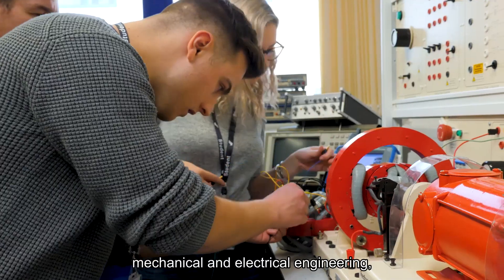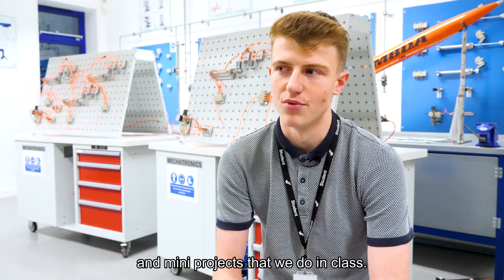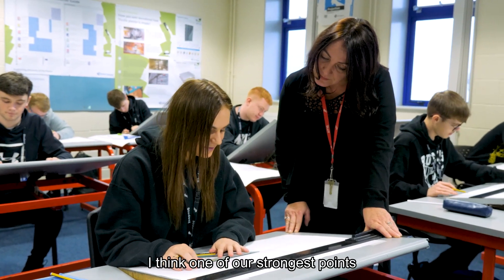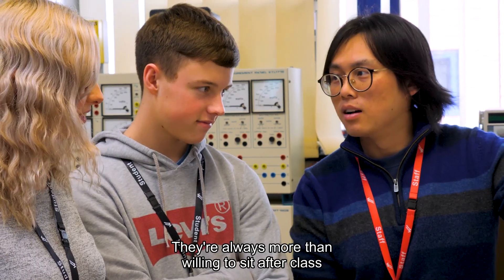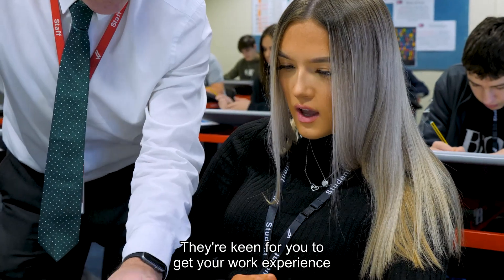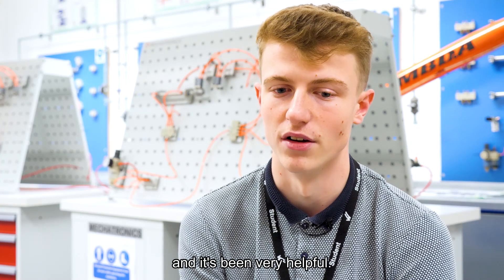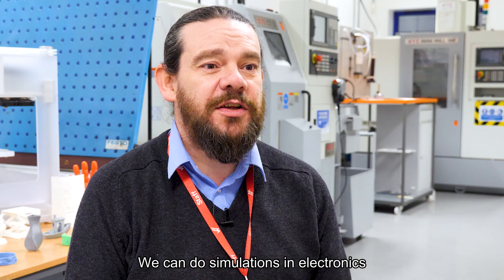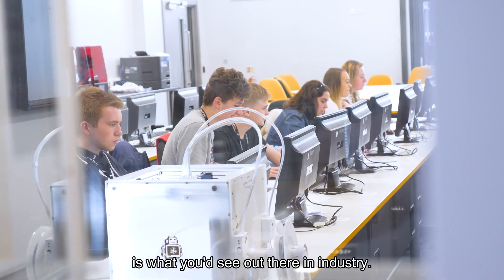Centre of Excellence in Engineering at Wigan & Leigh College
Wigan & Leigh College has a long-standing history and reputation for providing excellence in engineering and manufacturing and is committed to training highly skilled engineers for the future.